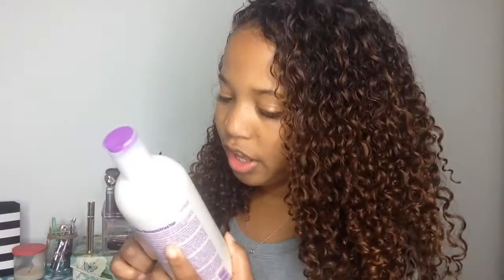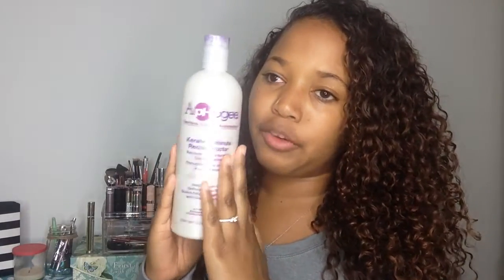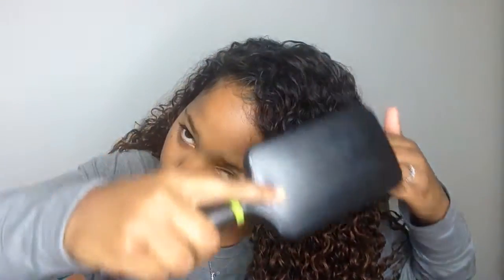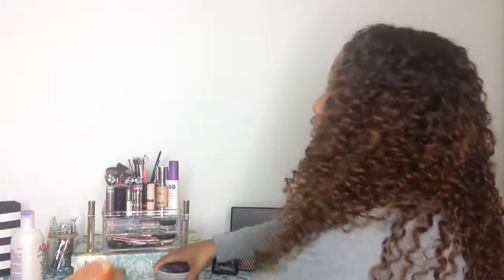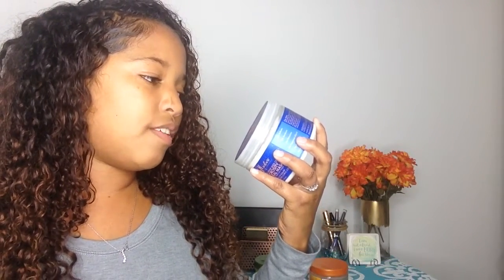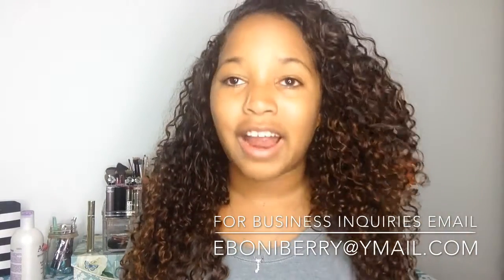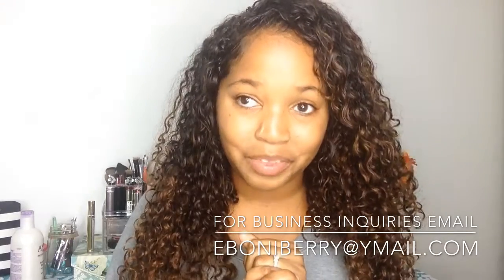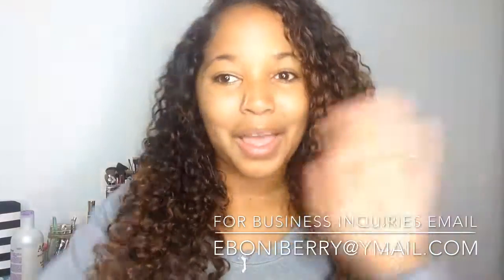QUEEN WEAVE BEAUTY LTD Brazilian Tight Curly Hair in Review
I am wearing 20 22 and 24 inches if the Queen Wave Beauty LTD Brazilian Tight Curly Hair
In this video I share my pros and cons and tips on how to rock this hair to the best of its ability

This hair is amazing
Here is the link to the three bundle deal for this hair